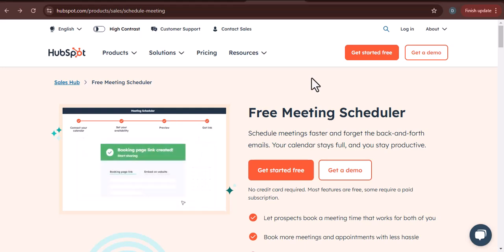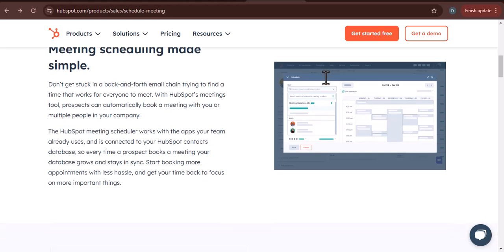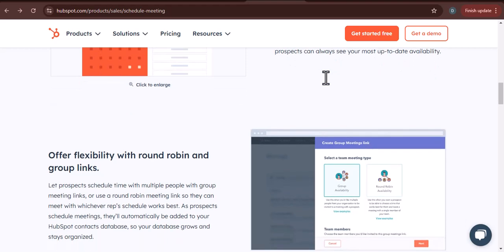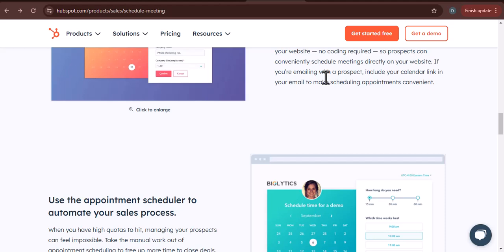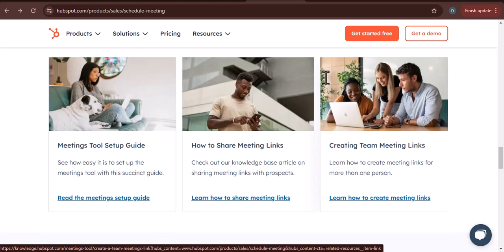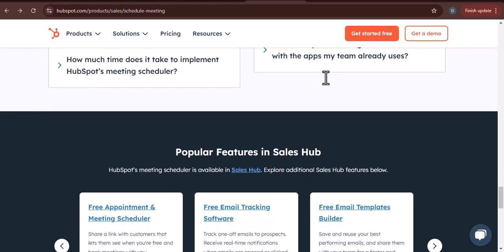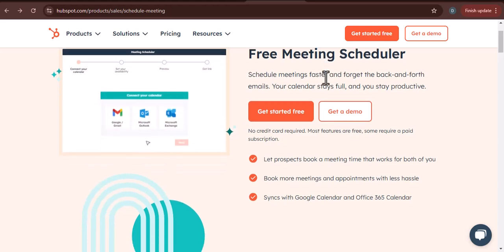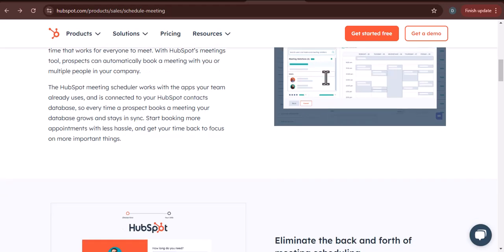What is HubSpot meeting best used for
In this video, you will learn about What is HubSpot meeting best used for

9 YouTube Channel Ideas to Help You Choose Your Own

✅IGNORE THIS
Related Search: